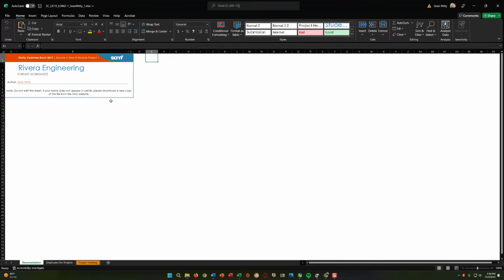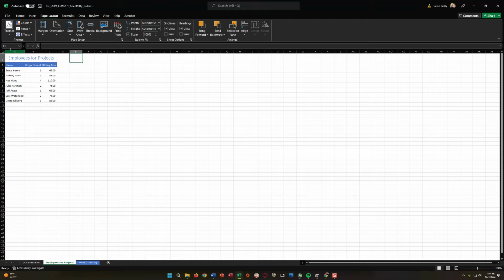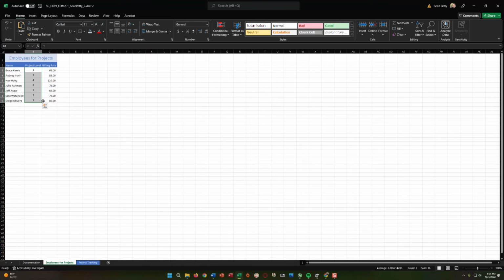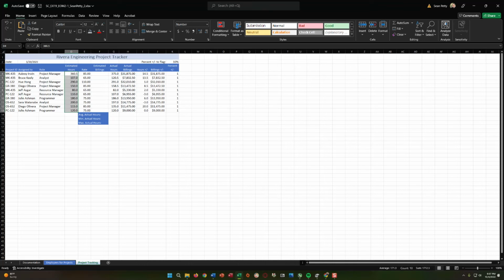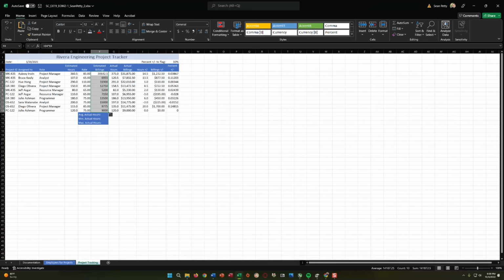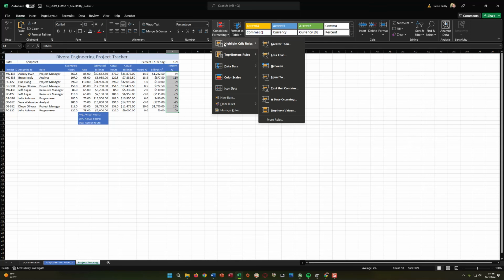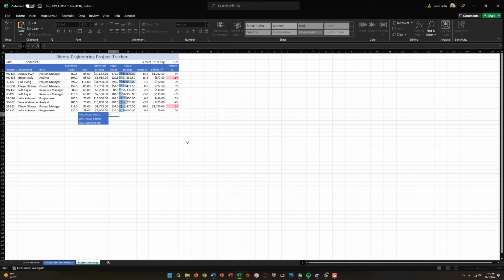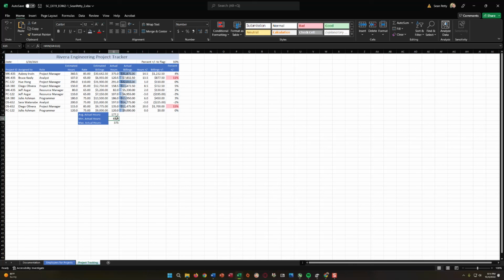Excel Module 2 GCU Project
This video covers the Excel Module 2 project from Topic 2